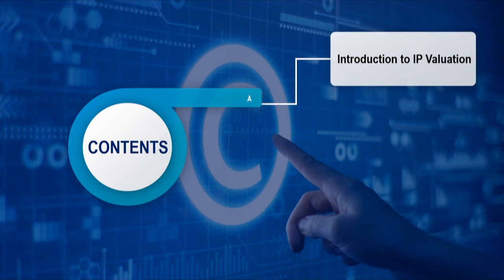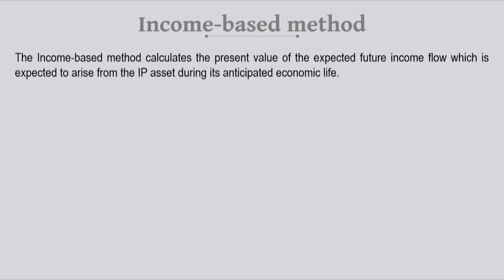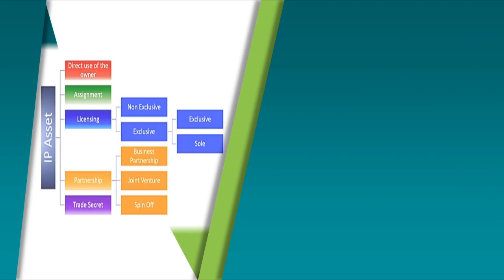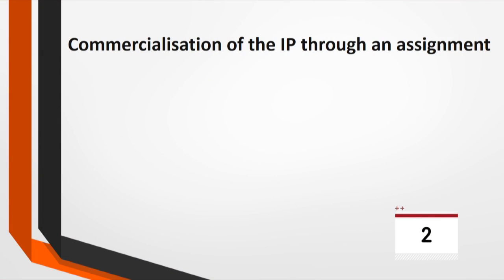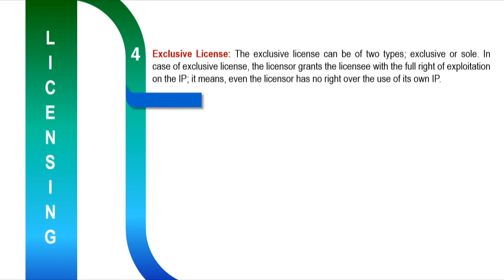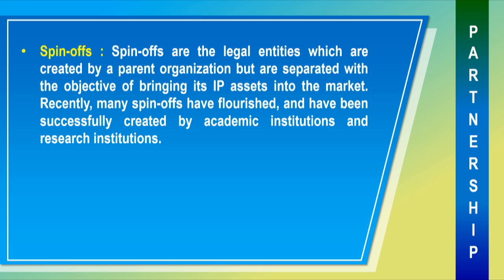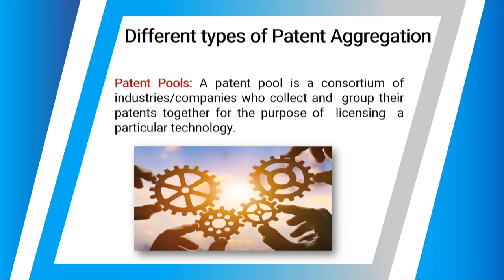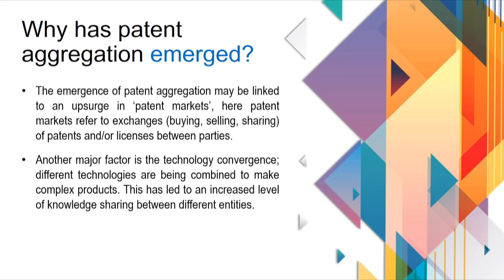Part III Unit 4